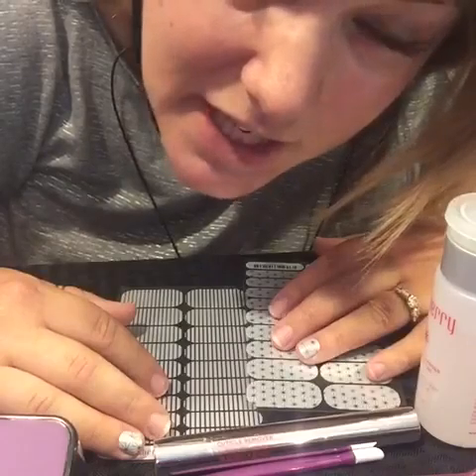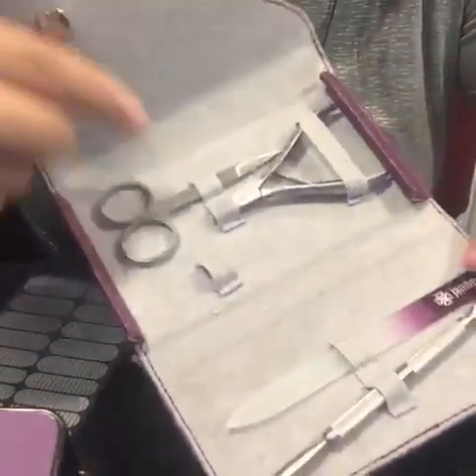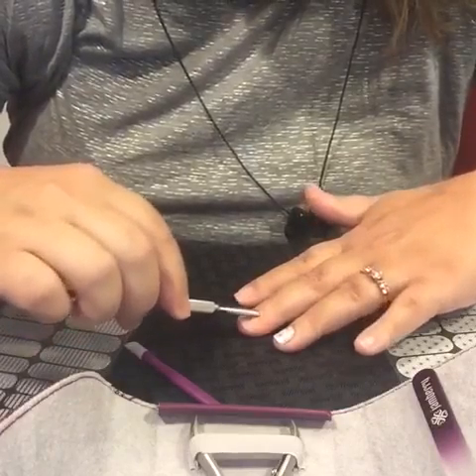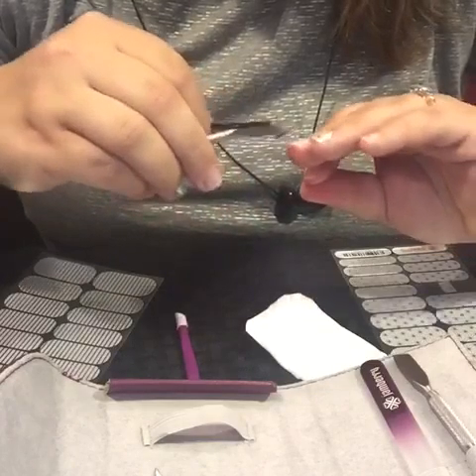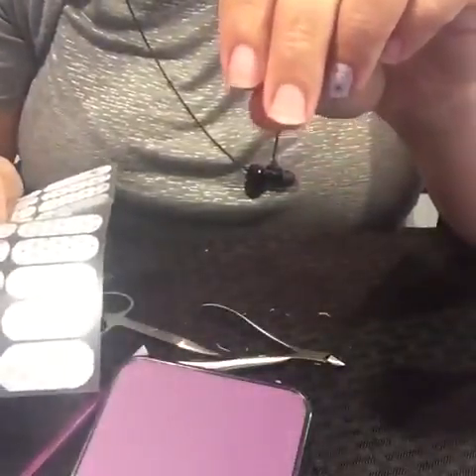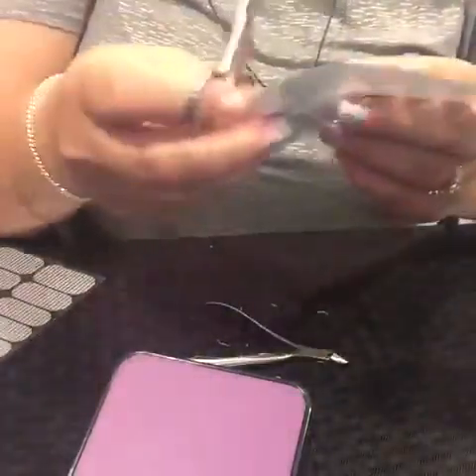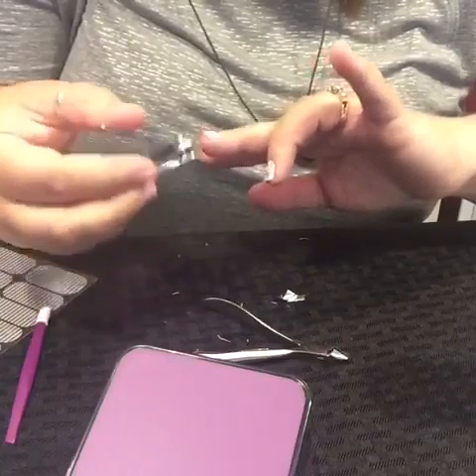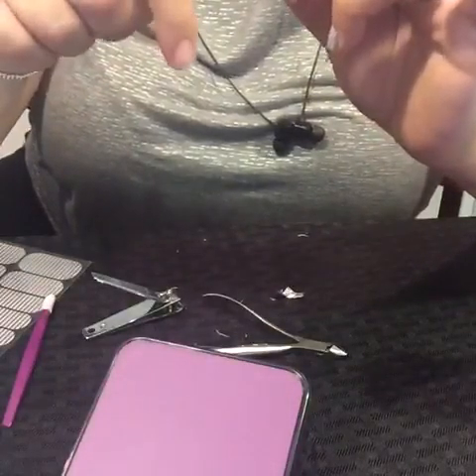How to use the Jamberry Deluxe Application Kit - application use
See how the tools in the new deluxe application kit are used!